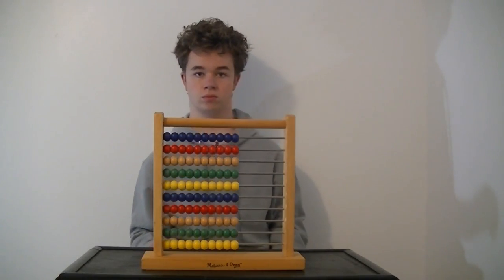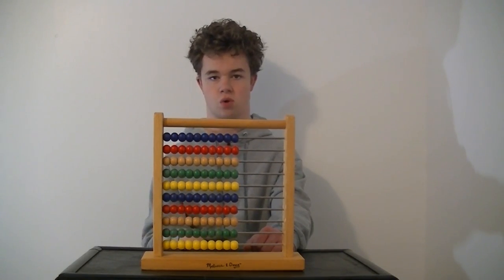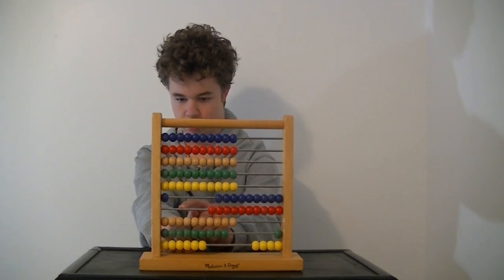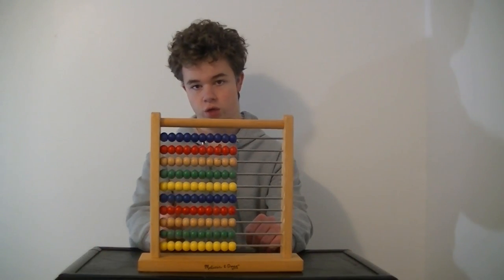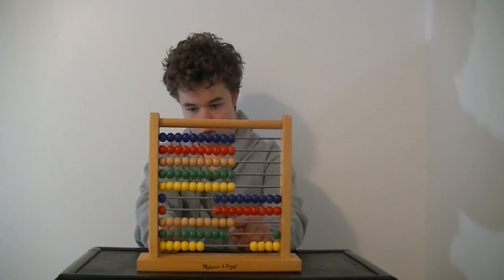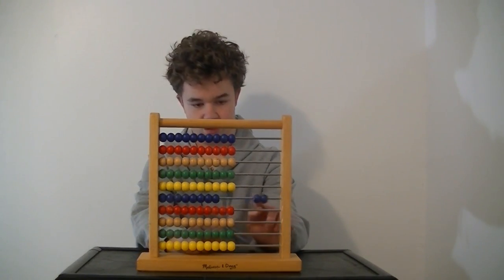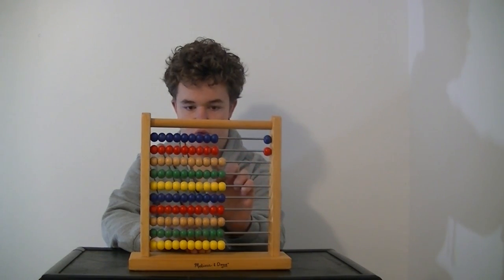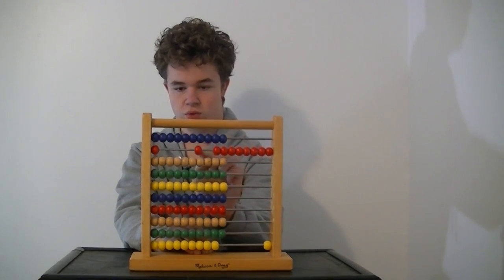Abacus Blooper Short Version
These are some horrible moments that I messed up on on the Abacus video.